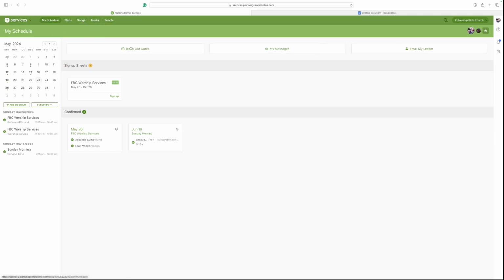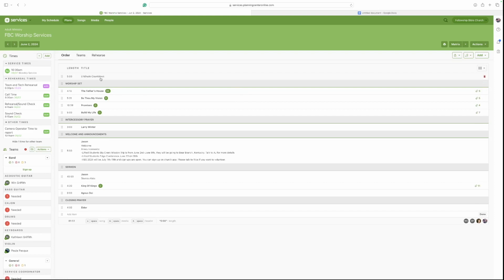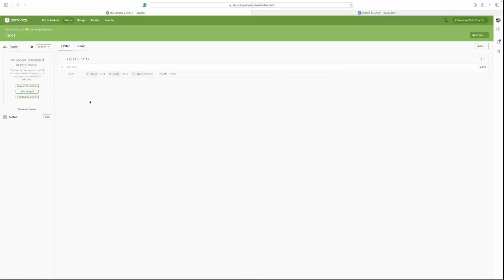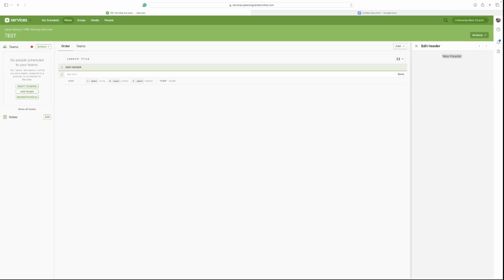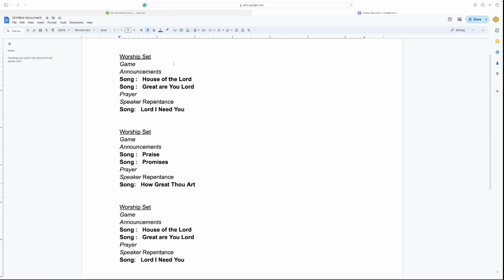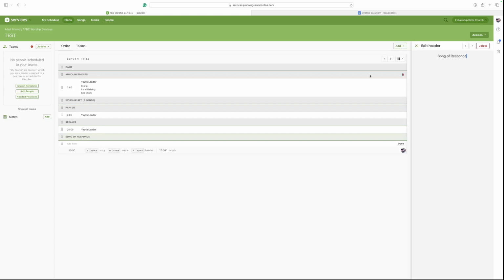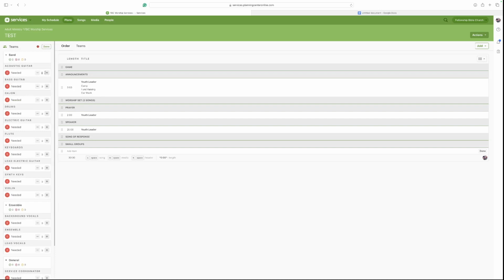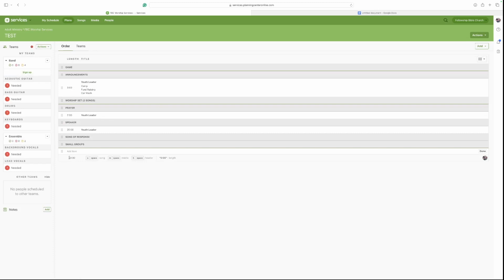Managing People and Songs 09 Creating or Editing Templates